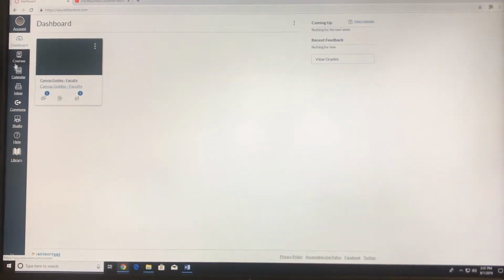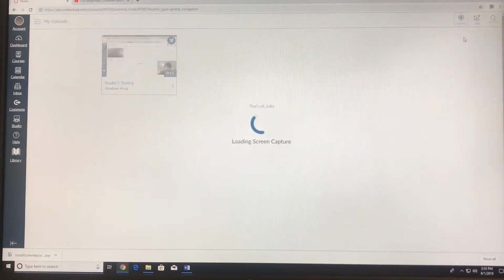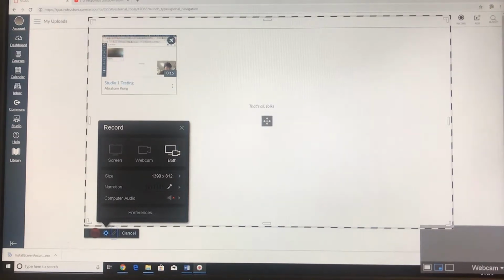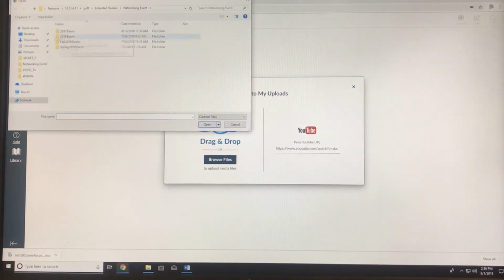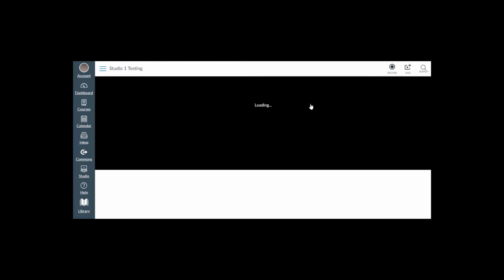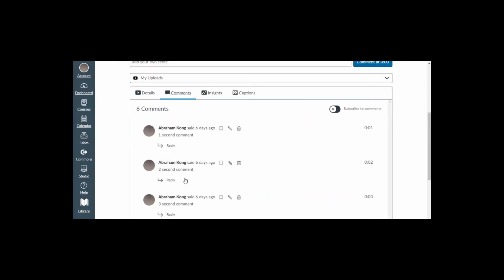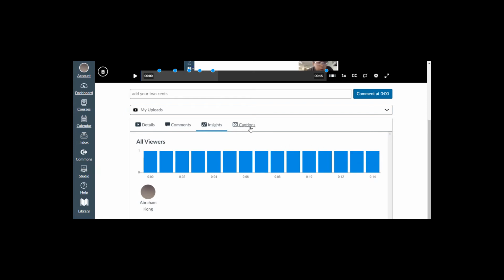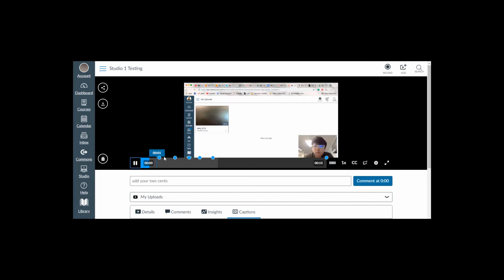Canvas Studio New Video and Video Feature